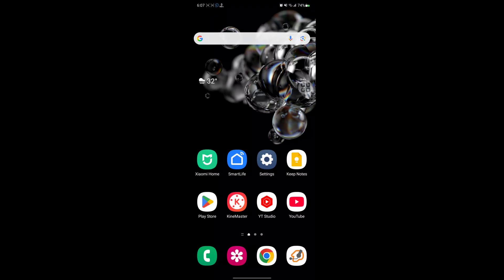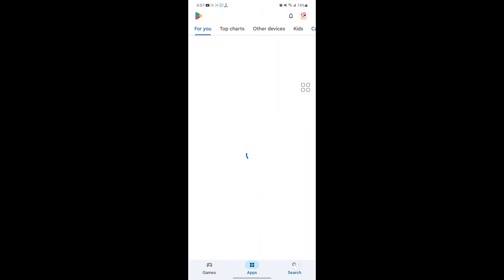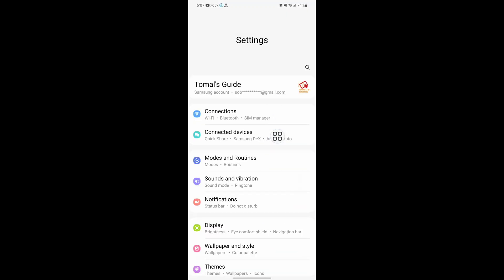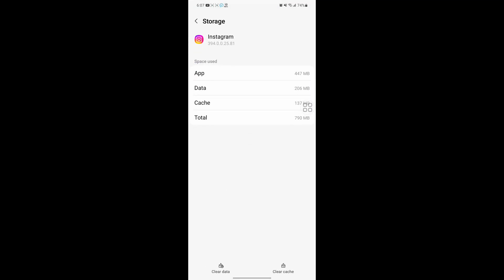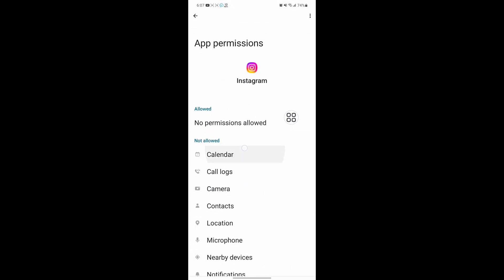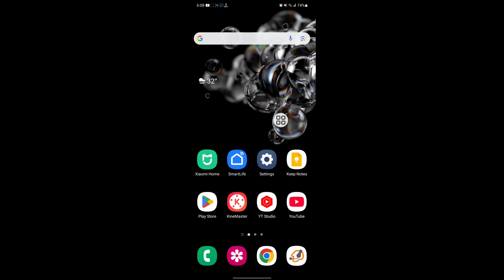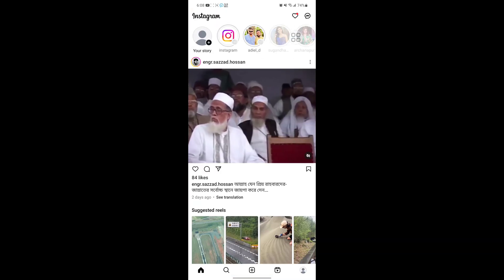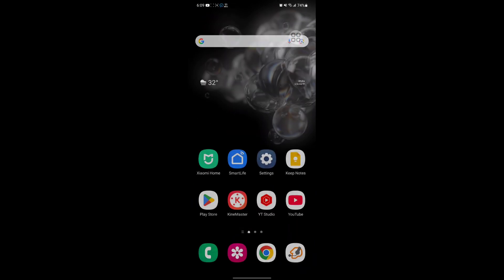Fix instagram reel half black screen problem | instagram reels black screen problem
Are you looking for how to instagram reel half black screen problem | instagram reels black screen problem?  In this video I show you how to fix instagram reel half black screen problem | instagram reels black screen problem .

I hope that this method solve instagram reel half black screen problem | instagram reels black screen problem.

instagram half screen problem
instagram black screen problem
instagram reels
instagram reel half black screen problem
reel black
instagram reels black screen problem
insta reels
instagram black screen
instagram me black screen problem
instagram par black screen problem
instagram problem
instagram reel
instagram reels stuck problem
instagram screen black problem